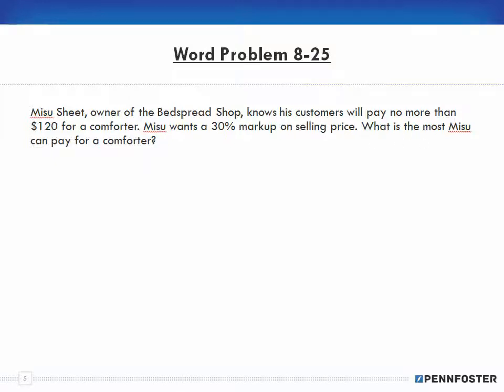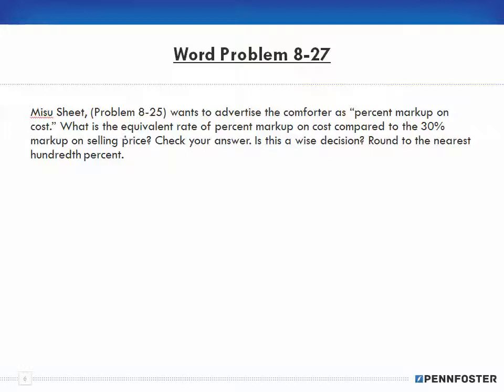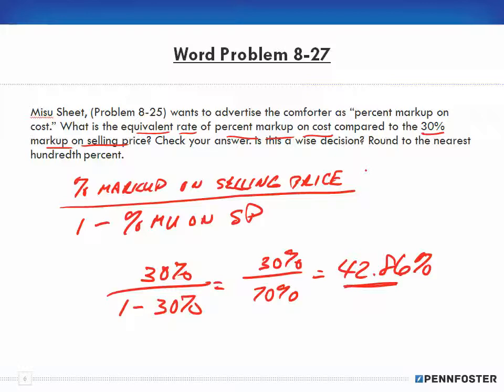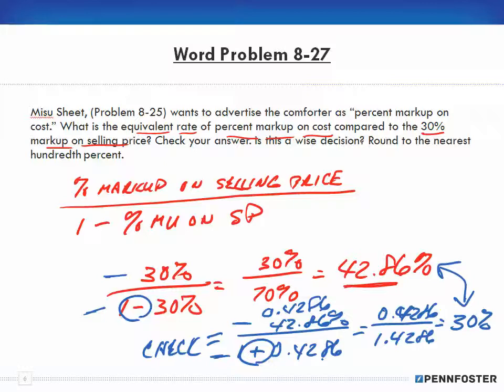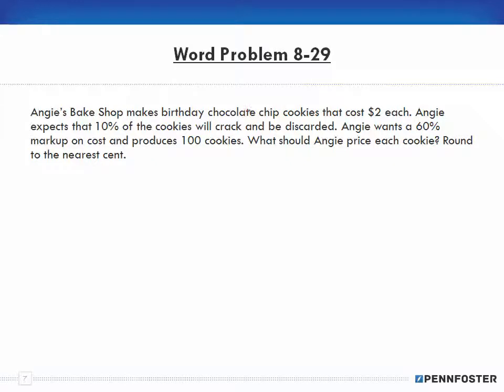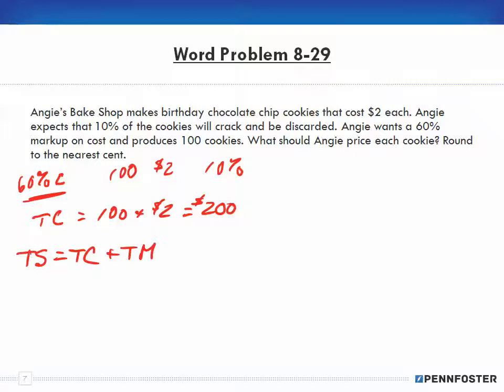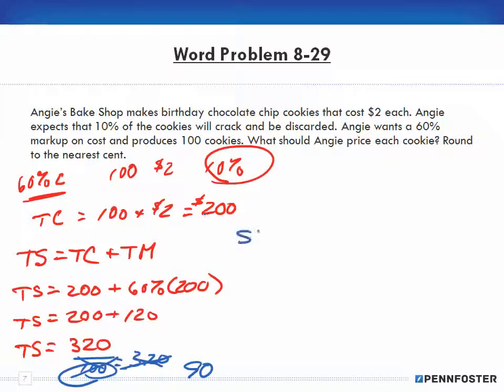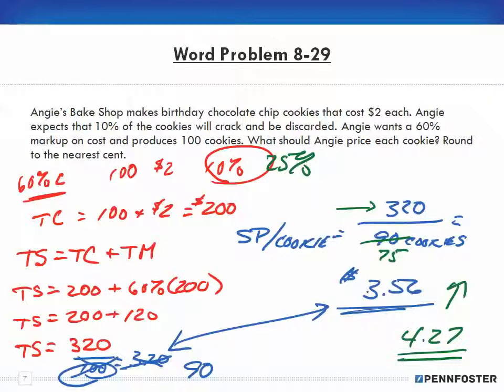Math for Business and Applications Ch 8 Word Problems 8 25 to 8 29